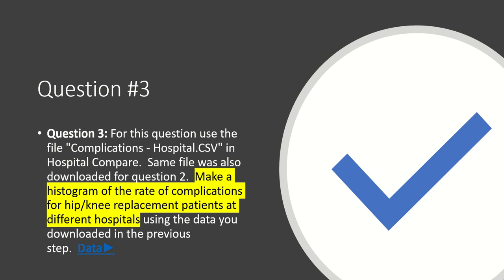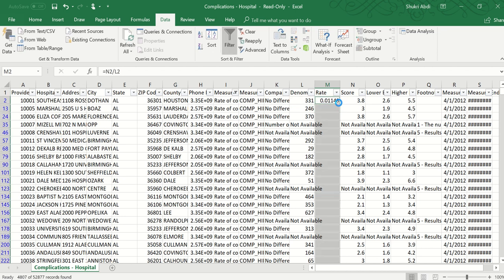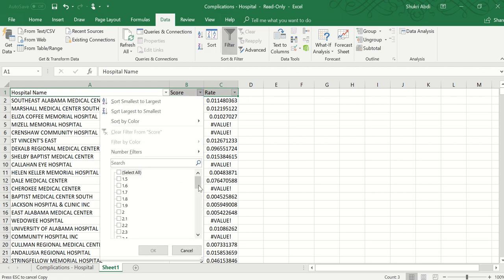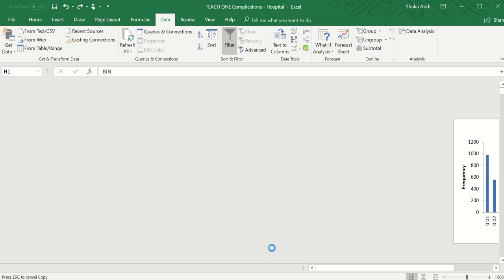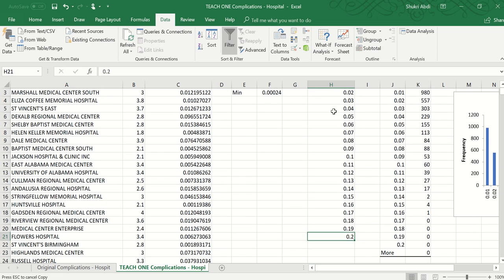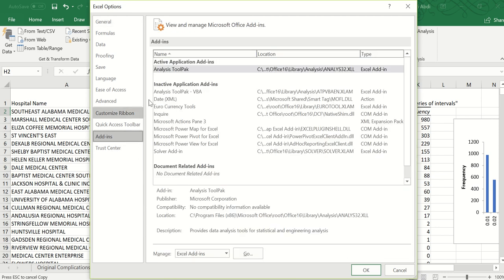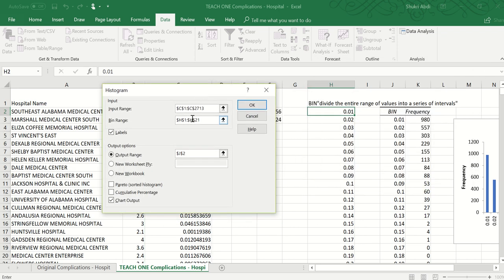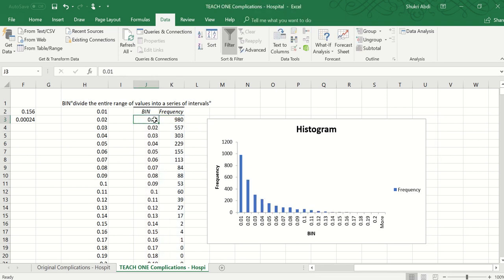Teach One HAP 725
Probability and Distributions
HAP 725
Professor Alemi
Question #3